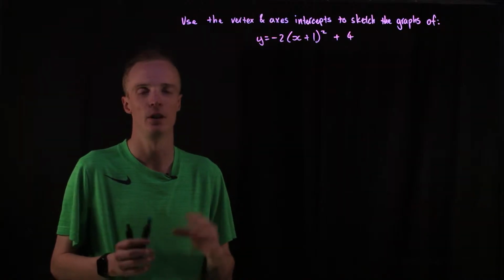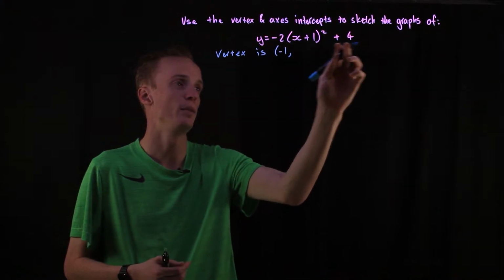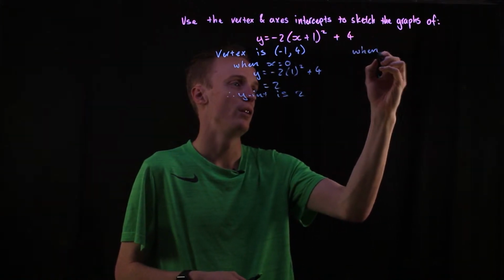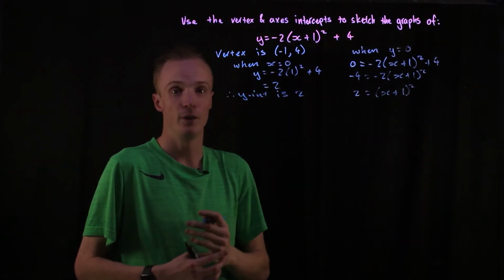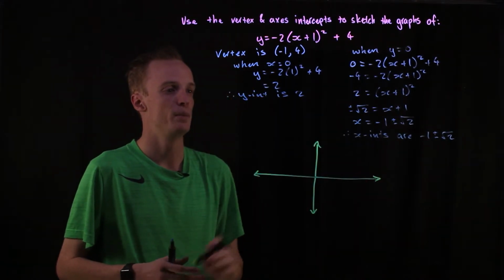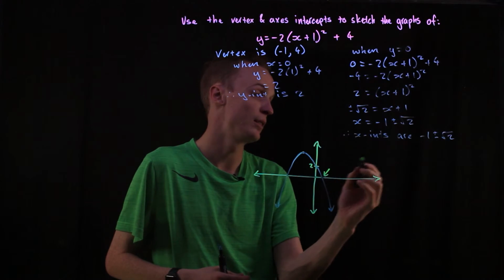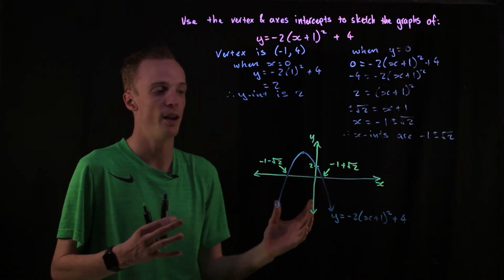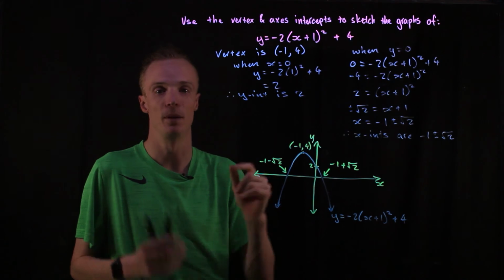Sketching Quadratics From Vertex Form {Part 2}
In this series of videos I explain and demonstrate how to find the axes intercepts and the vertex of quadratics that have been given in vertex form, then how to use this information to sketch that given quadratic.